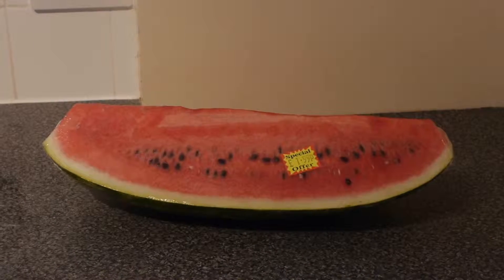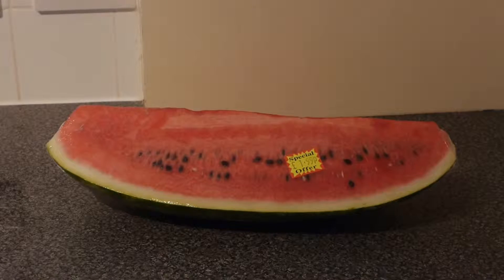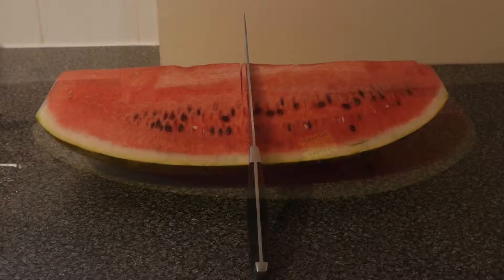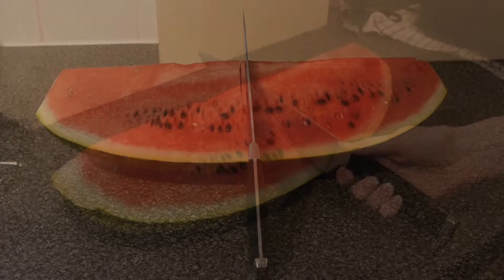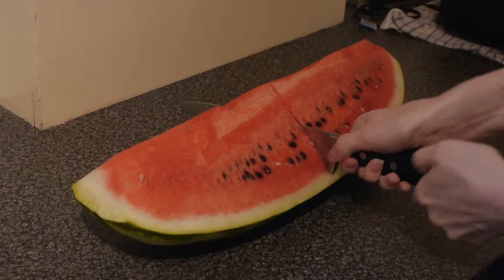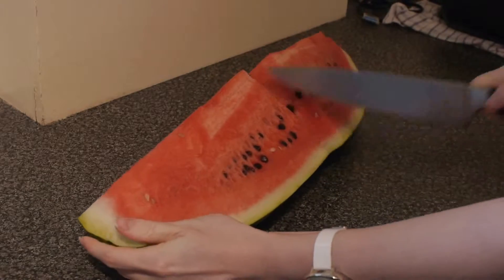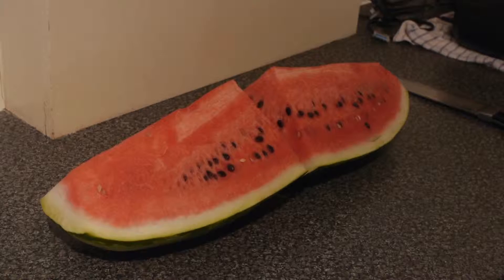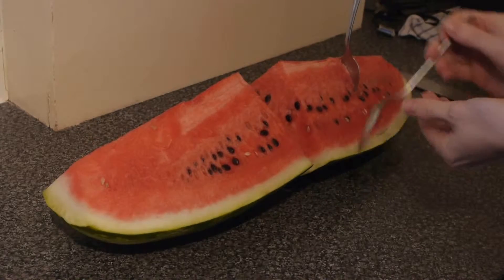THIS IS YOUR LIFE, WATERMELON SNACK, 1.8.2015